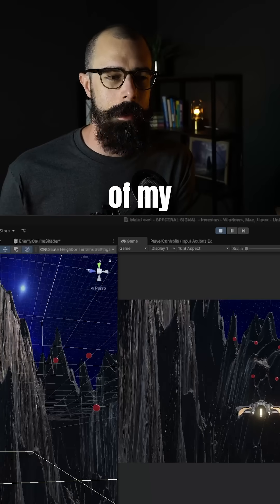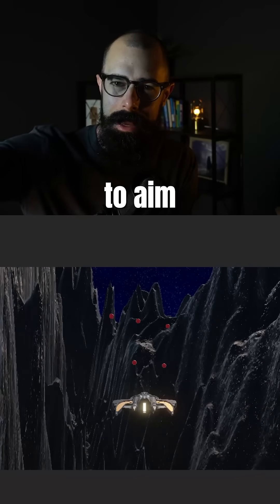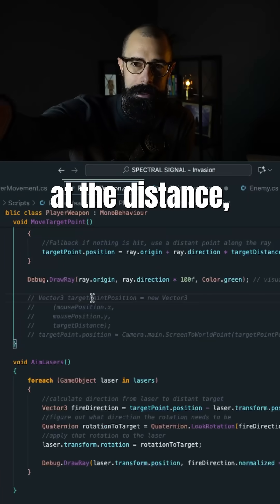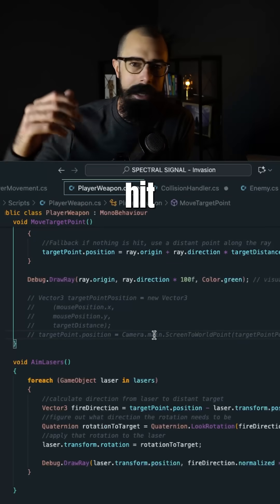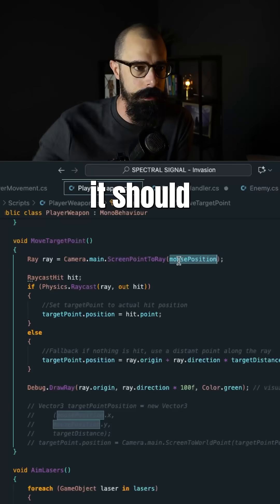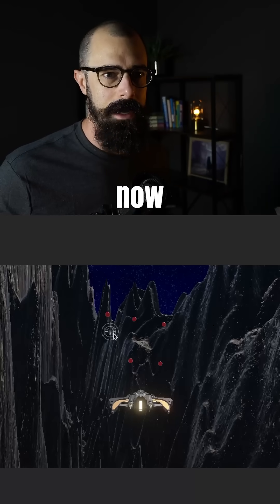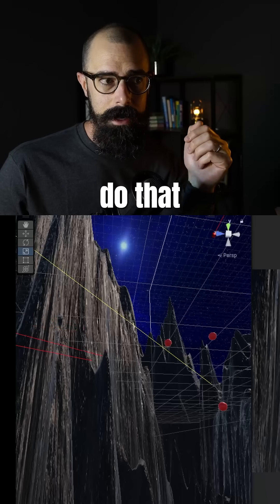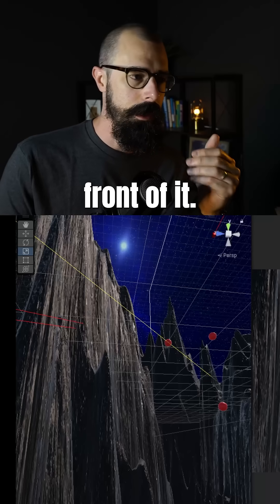Day146: Unity Raycast Tutorial for Beginners | Detect Objects & Target Distance 🎯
Diving into Raycasting in Unity to make my lasers target objects accurately! 🎯

Here’s what I did:
 • Used Physics.Raycast to check if my ray hits an object
 • If it does, I set the targetPoint to that hit location
 • If not, I calculate a distant point along the ray direction
 • Visualized everything using Debug.DrawRay so I can see where my lasers go 🚀

Now my ship knows whether to shoot at a close object or keep aiming toward the distance — all based on where the ray hits!